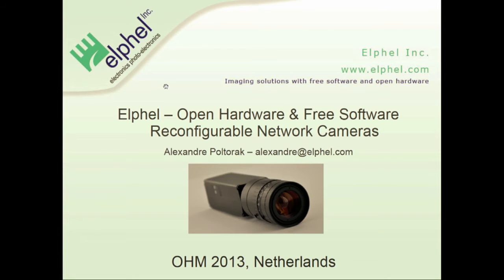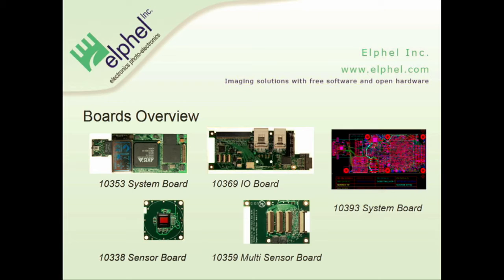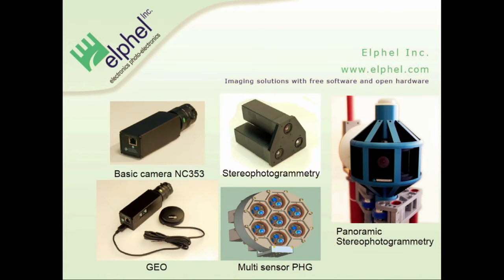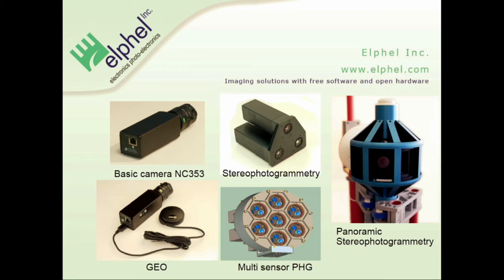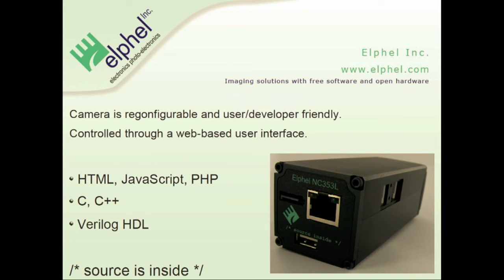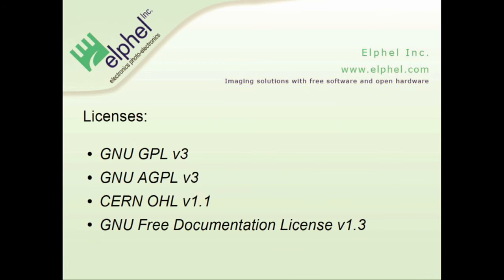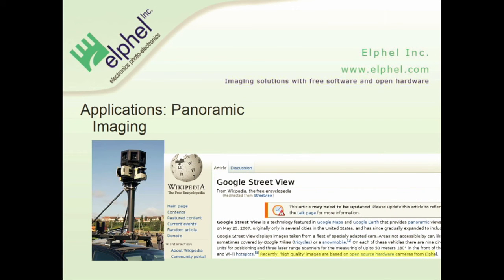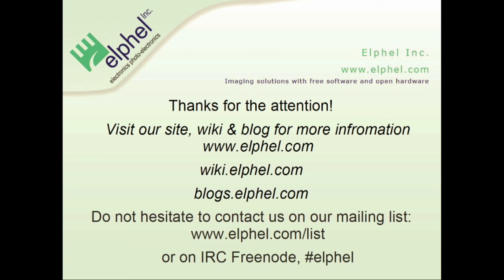OHM2013: Elphel Open Hardware and Free Software Reconfigurable Network Cameras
Speaker: Alexandre Poltorak

Elphel Open Hardware and Free Software Reconfigurable Network Cameras